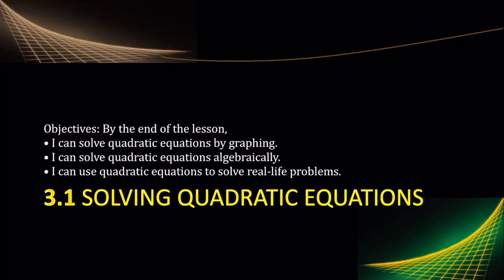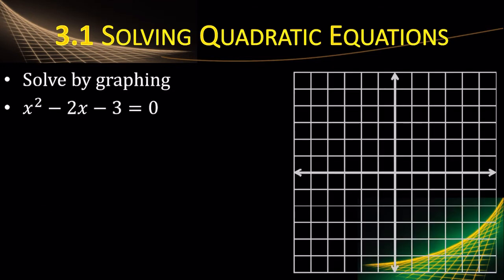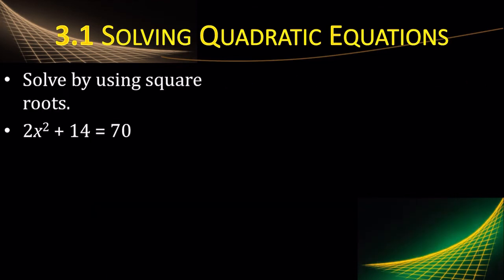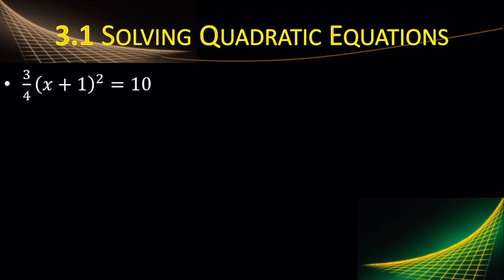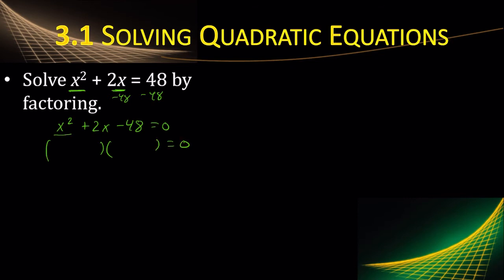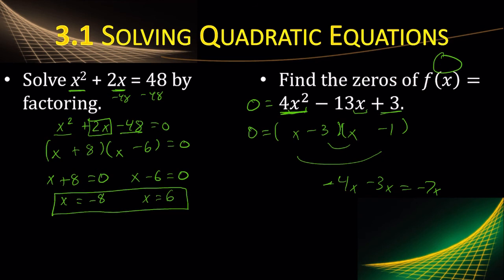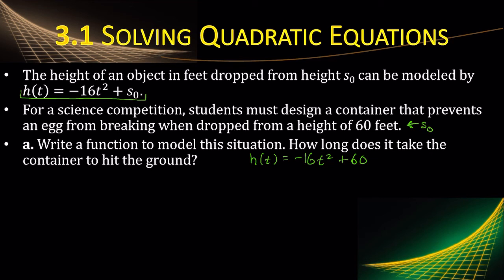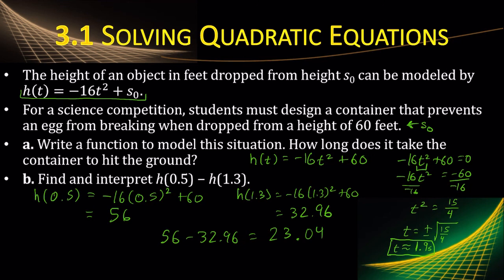Algebra 2 03.1 Solving Quadratice Equations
Big Ideas Algebra 2 Big Ideas Algebra 2 with CalcChat and CalcView 2022 by Larson and Boswell